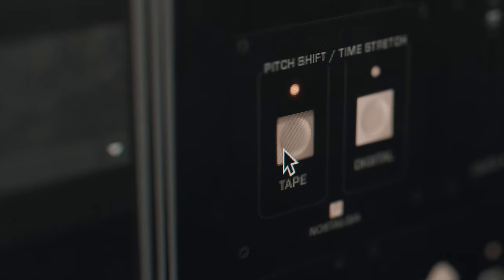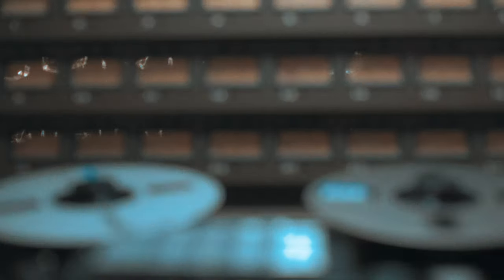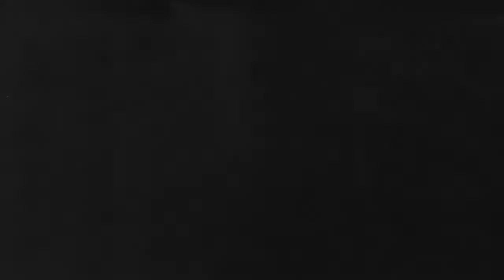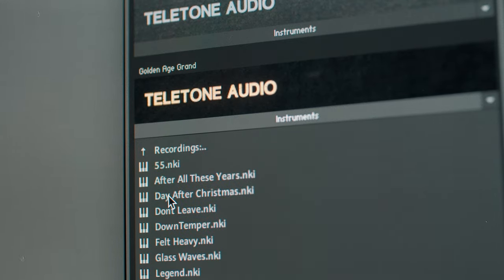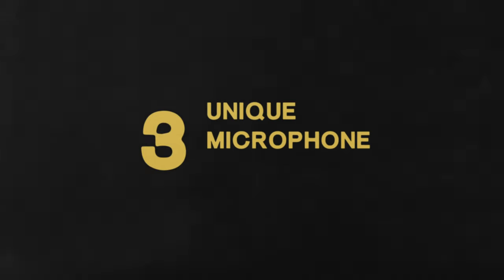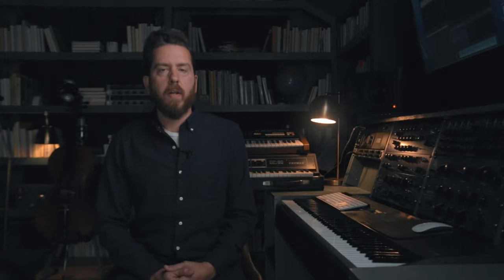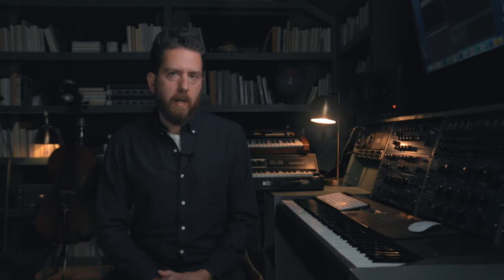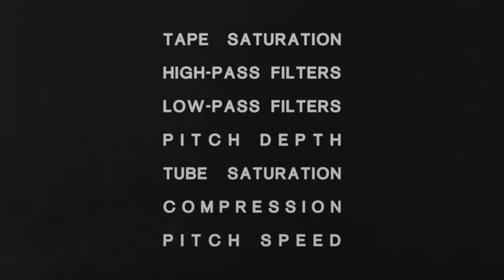Golden Age Grand — Overview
Golden Age Grand evokes the memory of the solo piano renaissance of the 1950’s and 60’s. Warm, rich, and impressionistic, the sound can be contextualized in both modernity and classicism.

Golden Age Grand is a grand piano virtual instrument plug-in for Native Instruments’ free Kontakt Player, compatible with most major DAWs (Ableton Live, Logic and Garage Band, Steinberg Cubase and much more.).